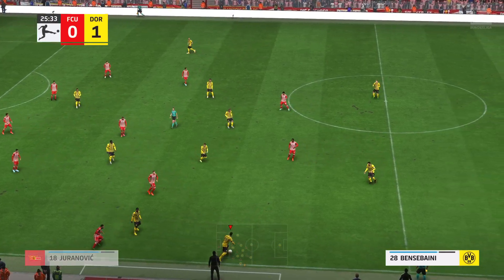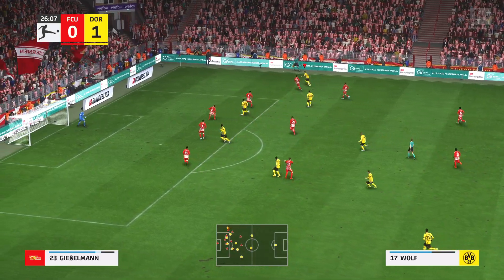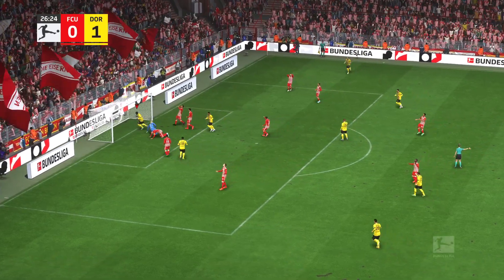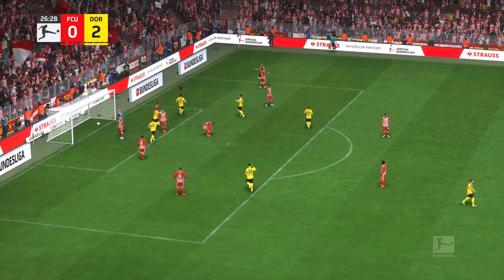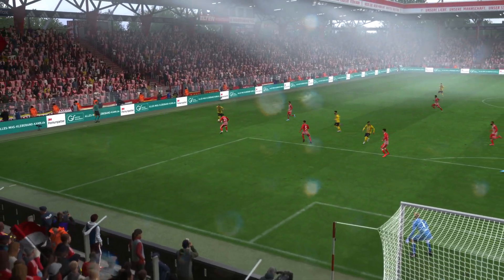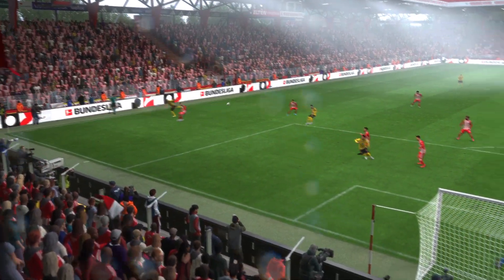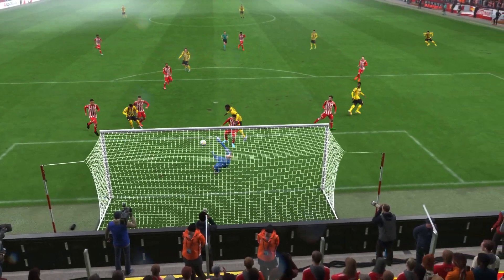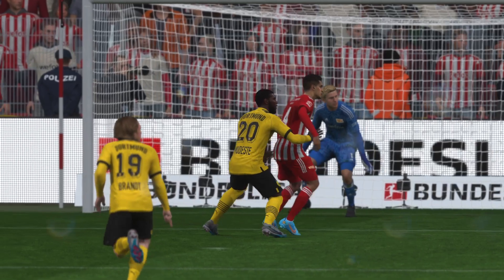FIFA 23 PS5 Modeste powerful header Vs Union Berlin FUMA Champion V9